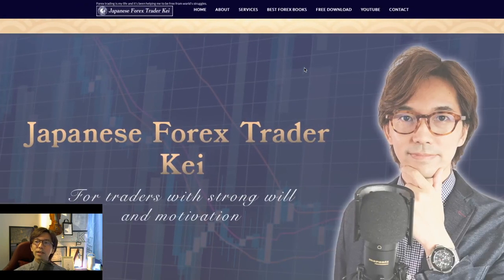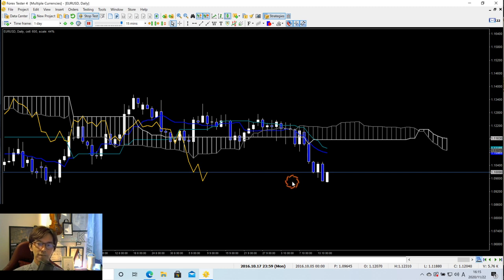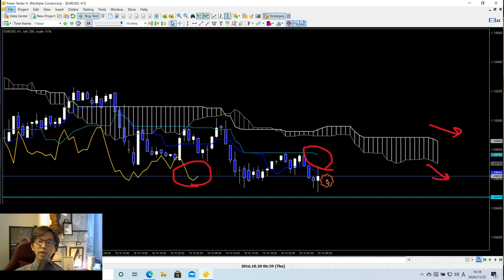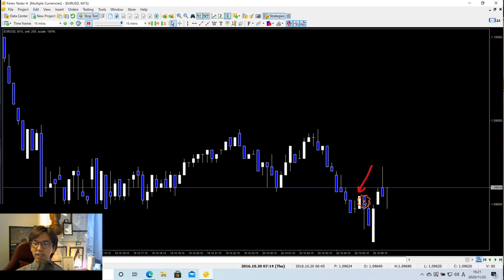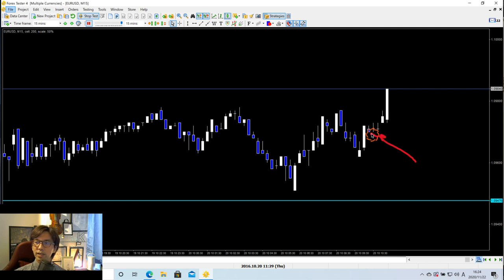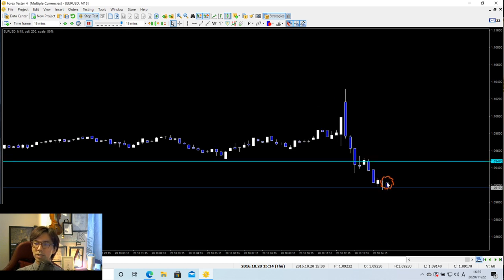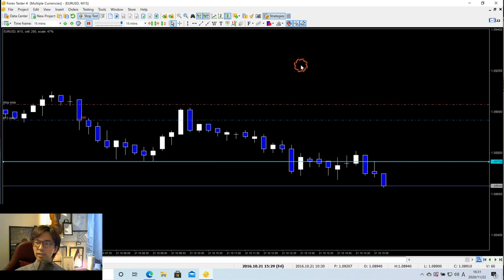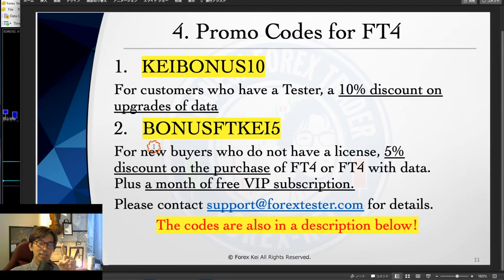Powerful Doji candlestick breakout strategy in multiple timeframes by Ichimoku / 22 Nov, 2020